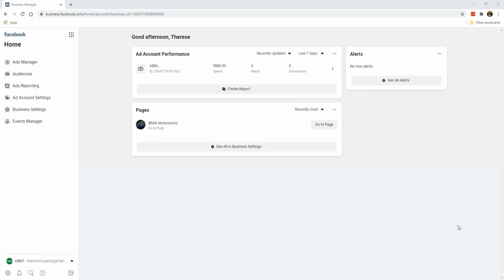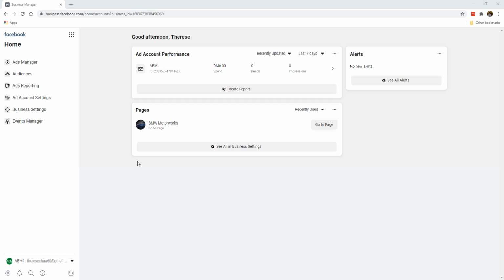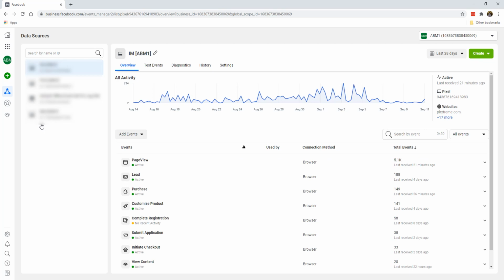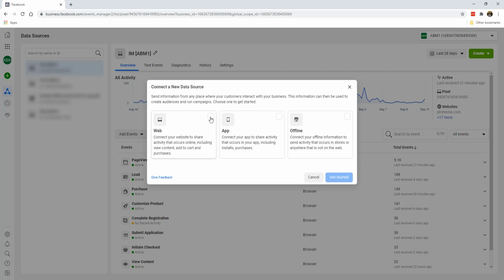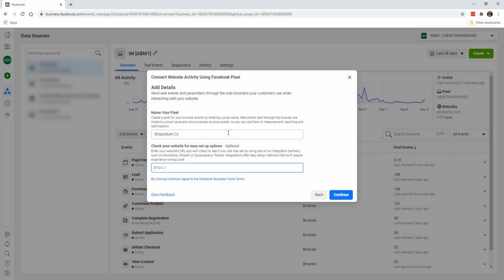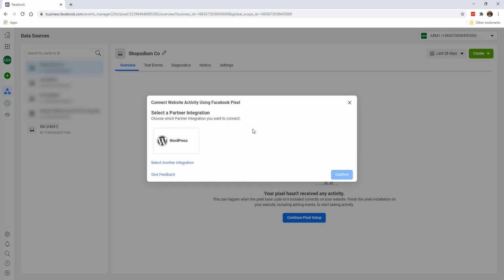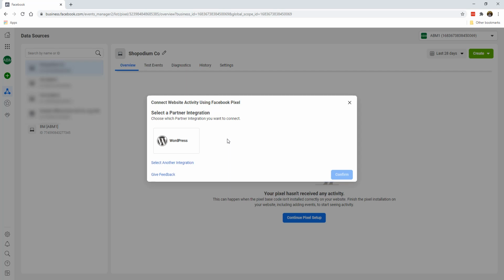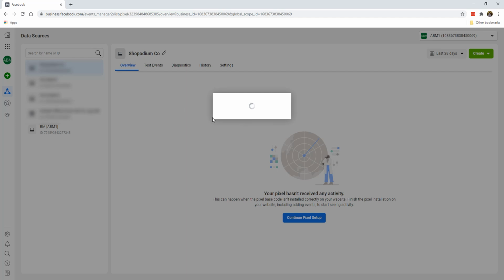08 - How To Create FB Pixel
08 - How To Create FB Pixel